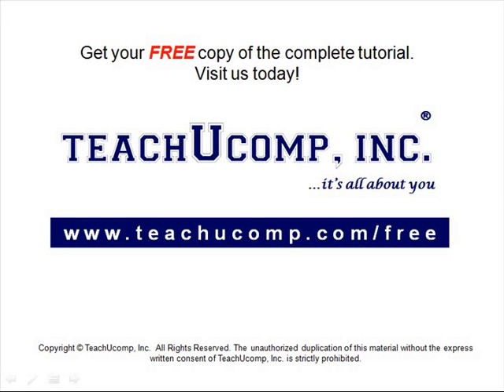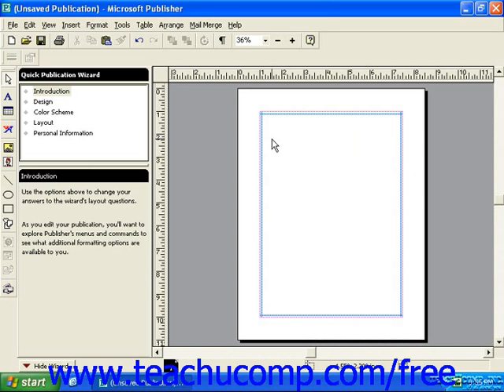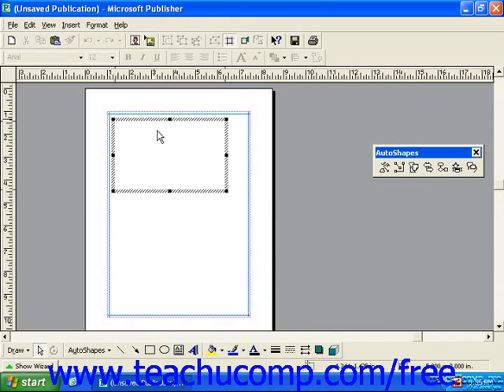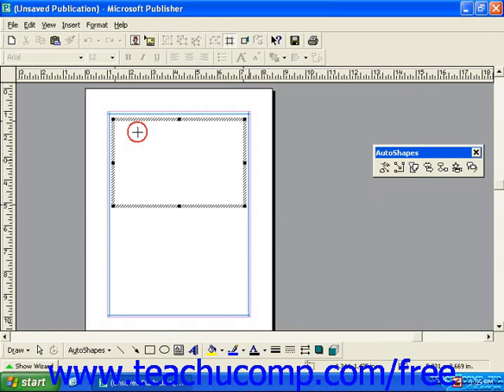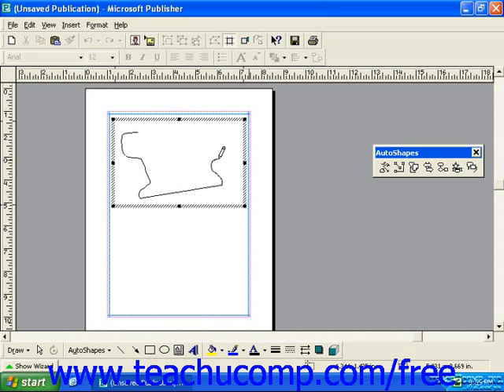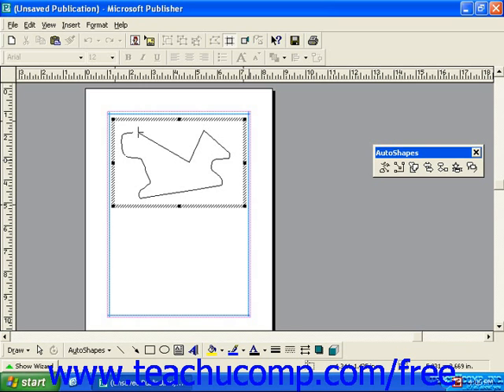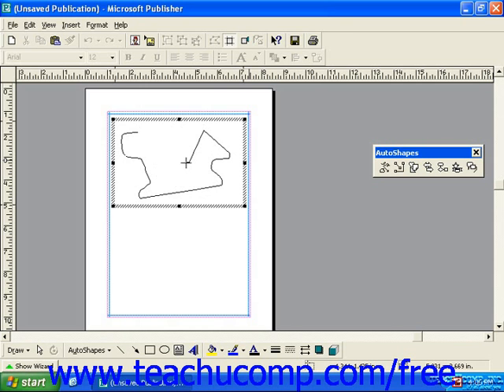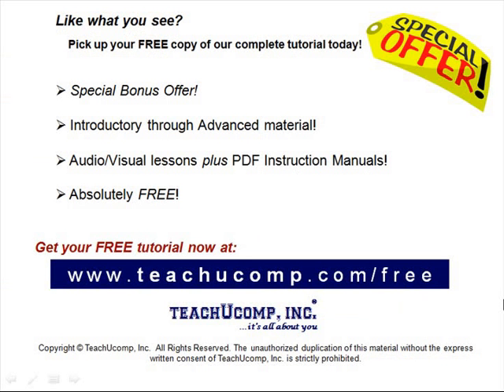Publisher 2003 Tutorial Drawing Freeform Object 2000 Microsoft Training Lesson 5.6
Learn how to draw freeform objects in Microsoft Publisher - the most comprehensive Publisher tutorial available. Visit us today!